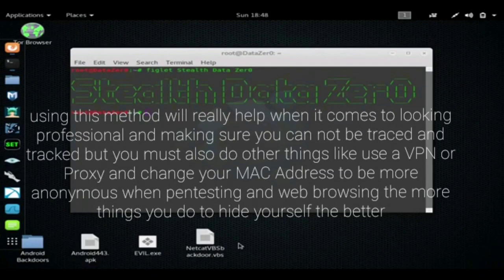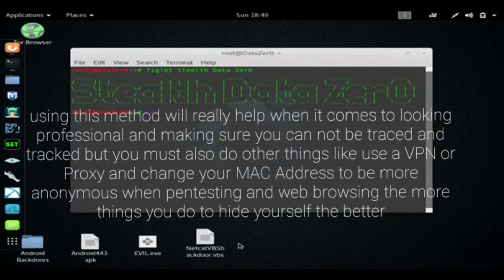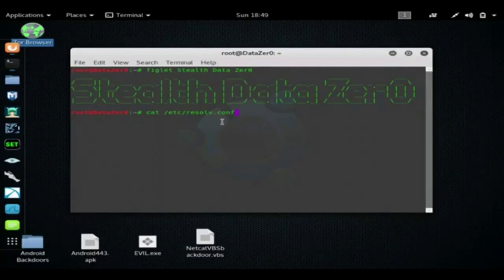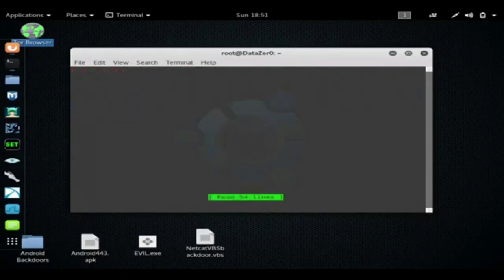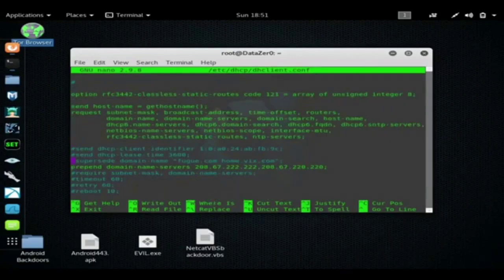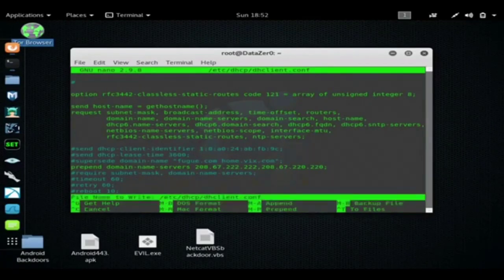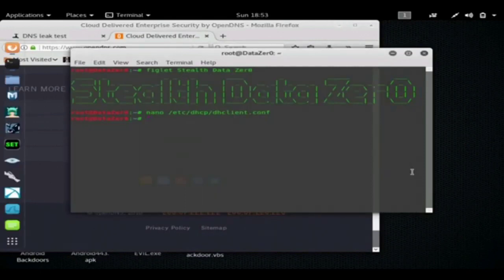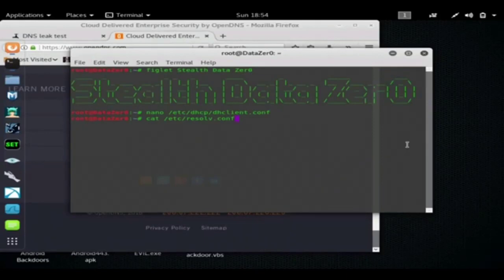Change Your Domain Name Server "How To Be Anonymous Online"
in this video I demo how to make your kali linux box a bit more secure by changing your DNS